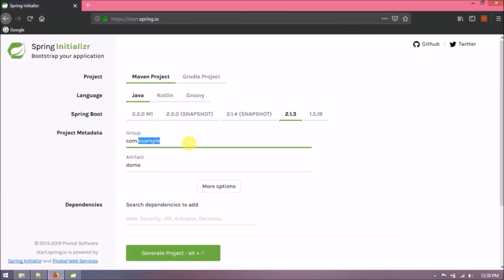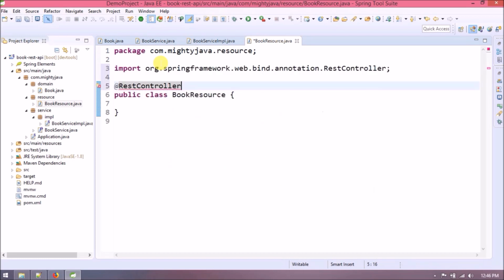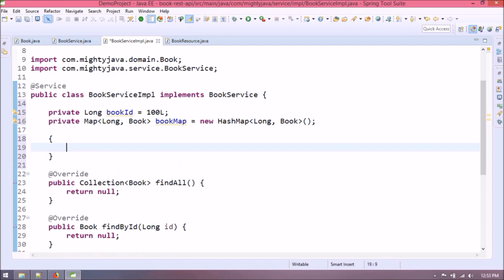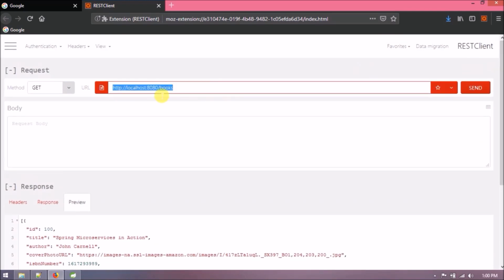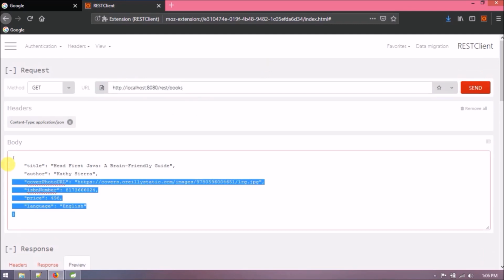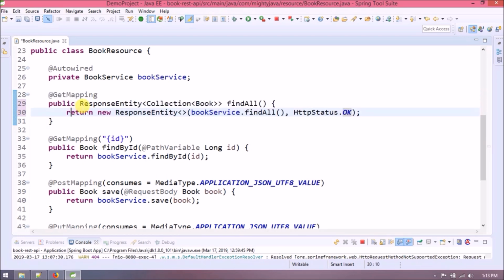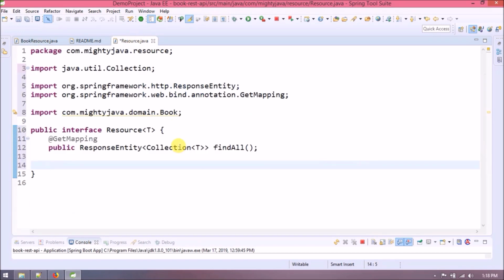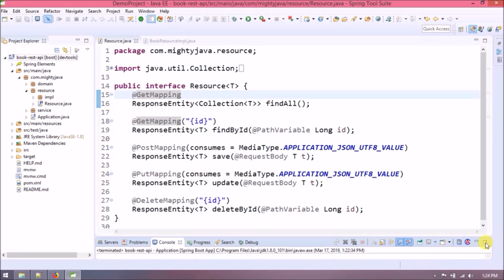45 - Spring Boot : How to create a Simple Restful Microservices? | RESTful Web Service